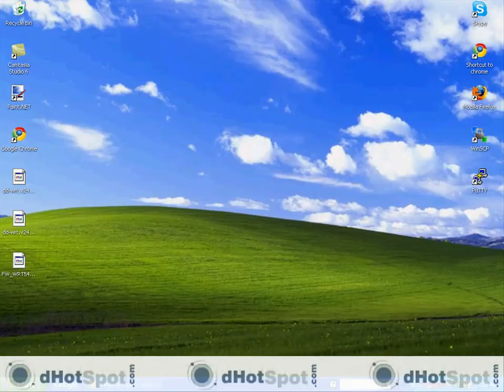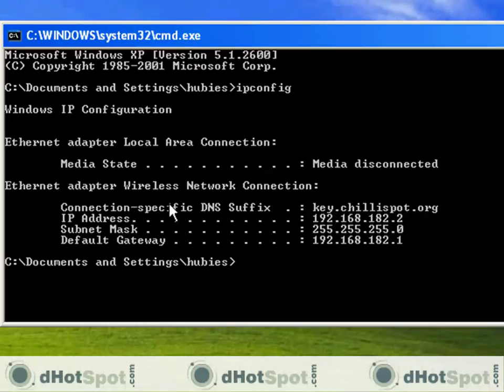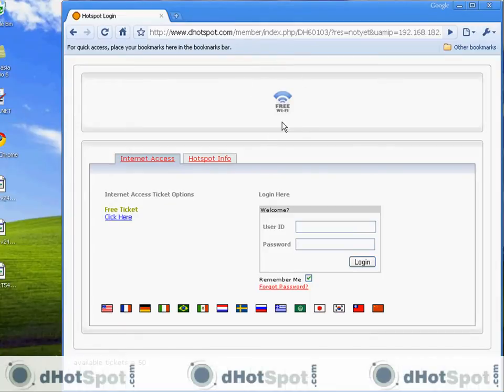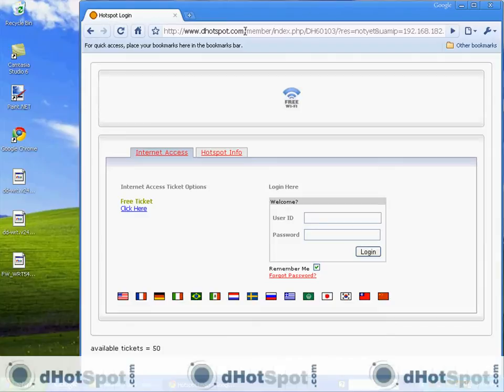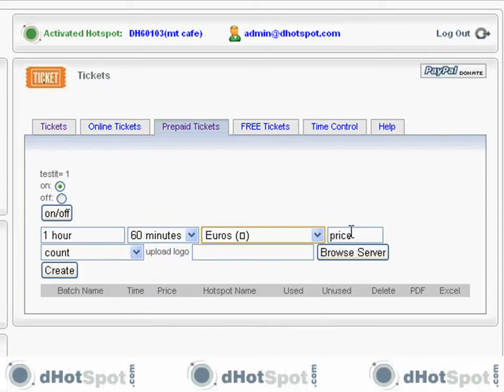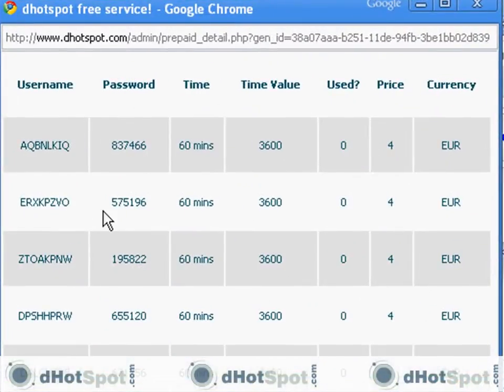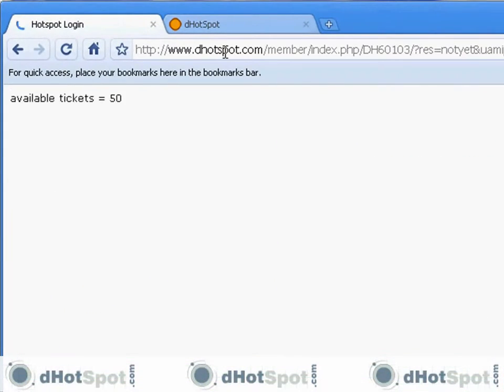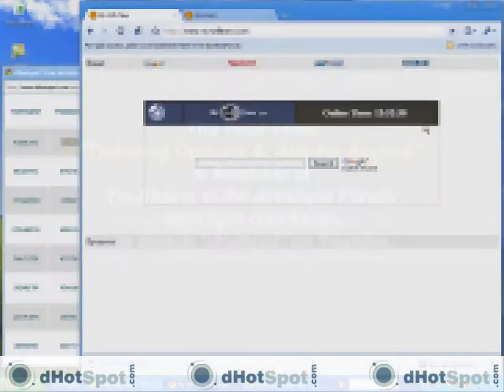How to setup a Hotspot 6/7 "Connecting to your Hotspot"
This tutorial demonstrates how to connect to your wireless hotspot network and login with a wifi enable device. And also shows how to set up a hotspot with free hotspot billing software